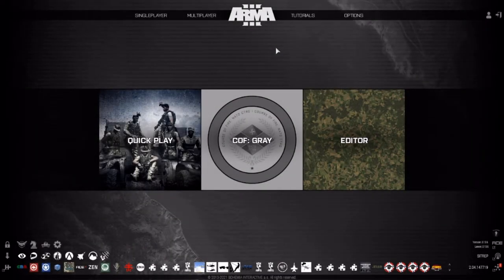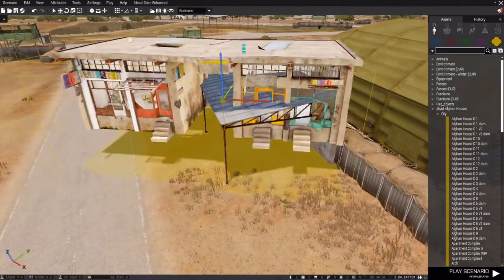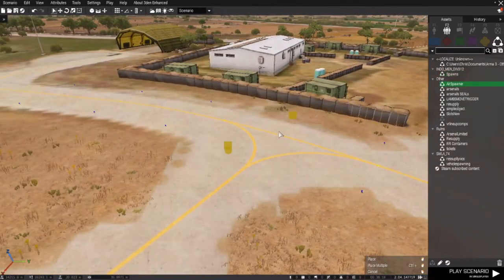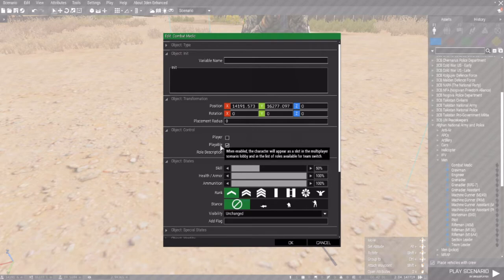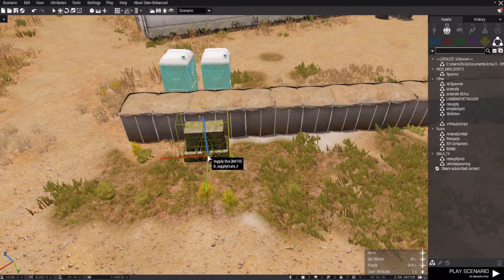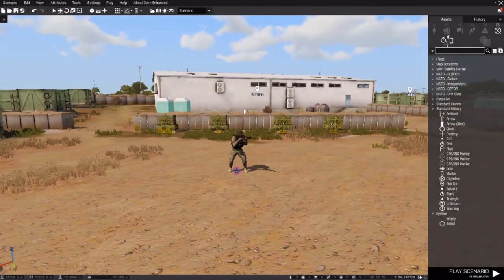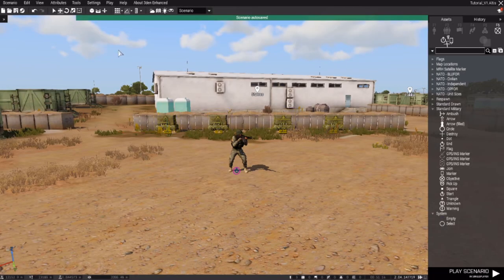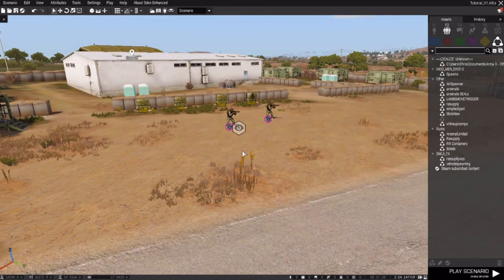Arma 3 Eden Editor | Basic Tutorial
Today we go over the basics to a Multiplayer Mission in Eden Editor for ArmA 3. I will leave a google document below detailing the scripts. I will also have my Discord listed below to get composition files.